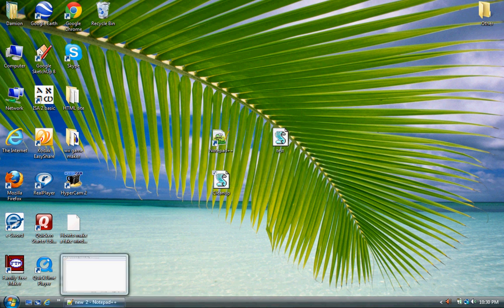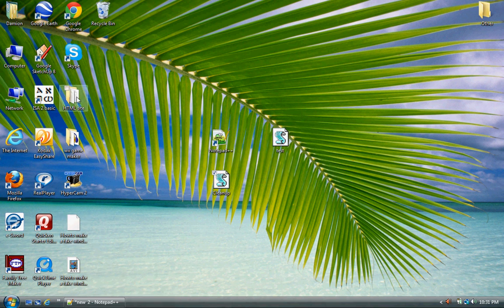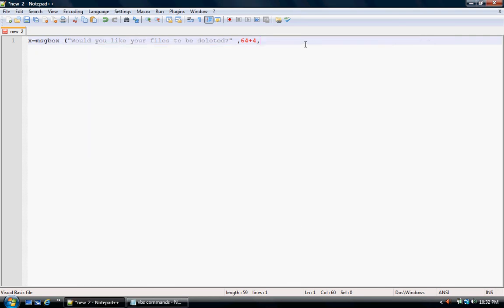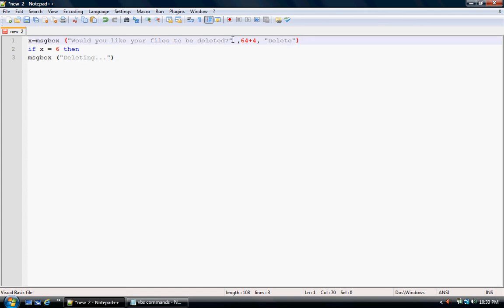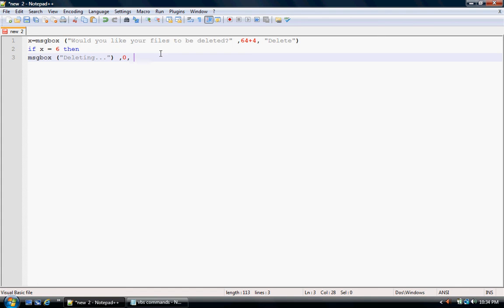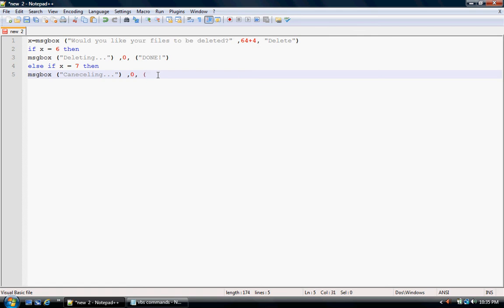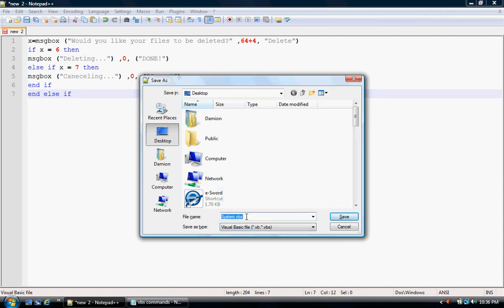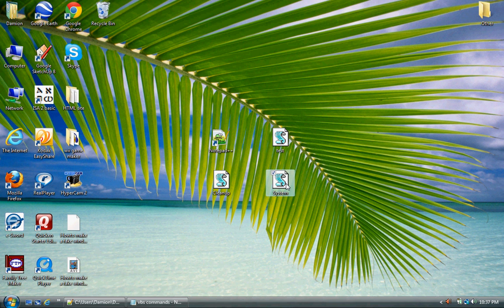How to make a fake windows error message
How to make a fake windows error message with notepad or notepad++